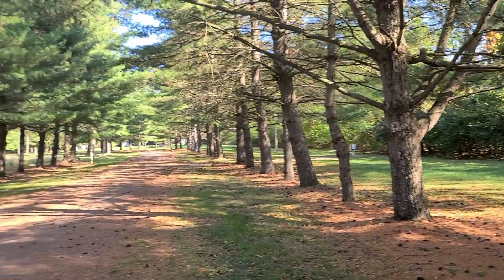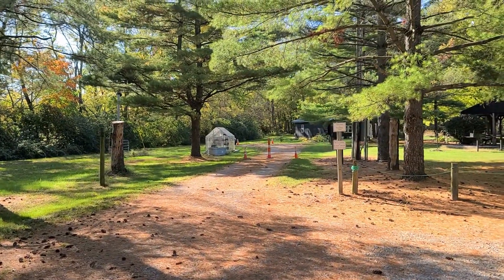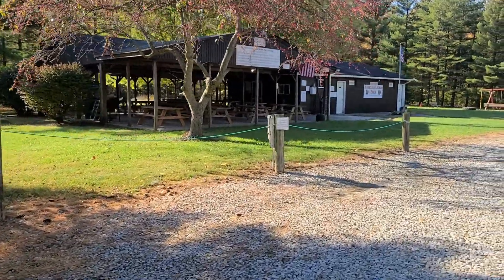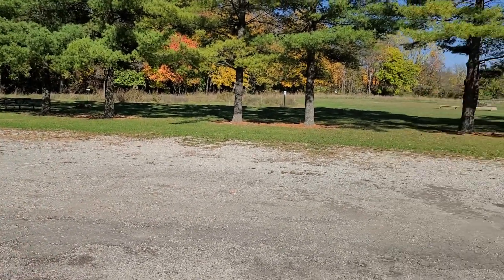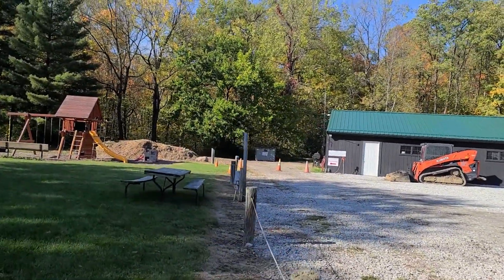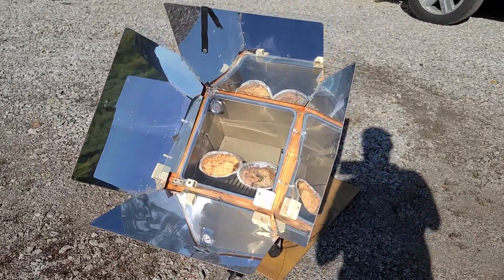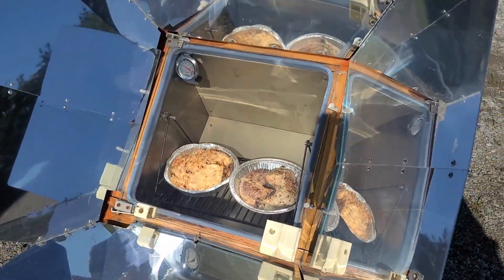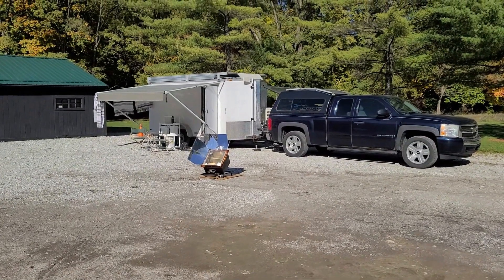Camping in Fortville, Indiana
Using the iOverlander App we found this camping spot at Green Township Community Park in Fortville, Indiana. Although camping in Fortville, Indiana with our Off Grid Cargo Trailer was only 23 miles north of Marion County Fairground, it did get us a little closer to home and allowed us to recover from the busy weekend at the Indiana Homestead Conference. This was a nice spot Sonya found because it had showers, which saved us some time from warming up our own water.